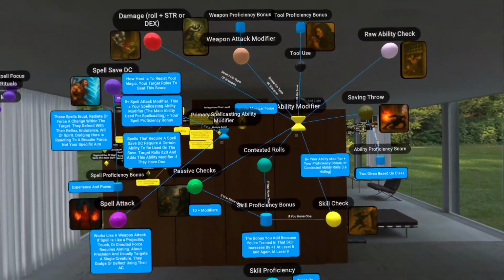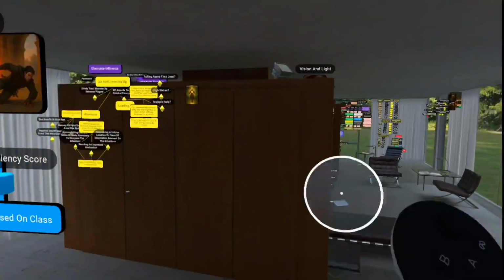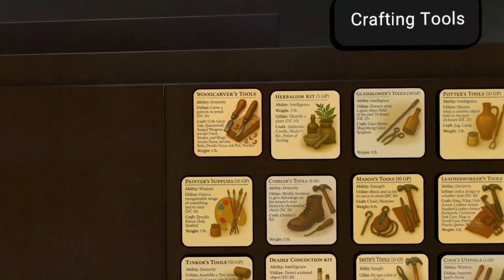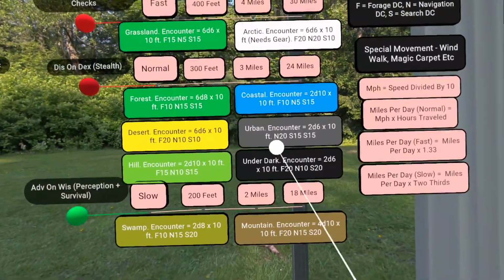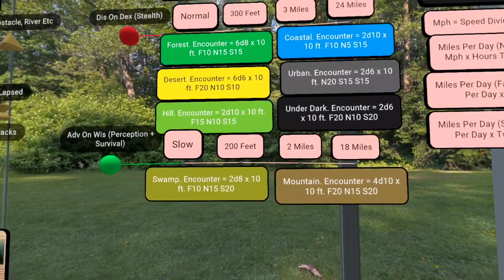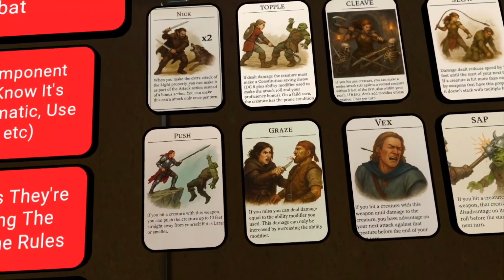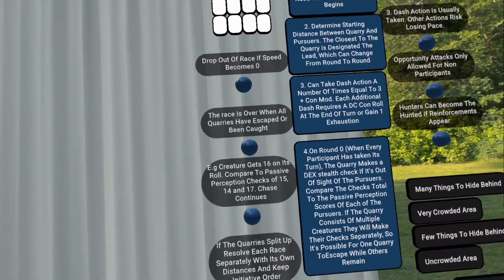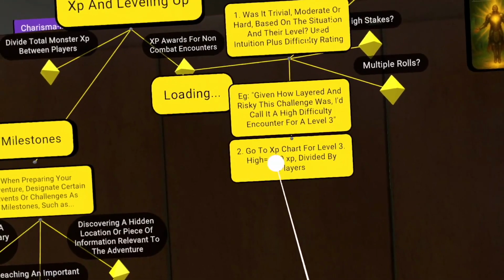Learning to DM using Noda Mind Map n VR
Here I show you how to use Noda to create your own Dungeon Master VR training room for Dungeons and Dragons.

Here's a link to the CSV file you can import into Noda